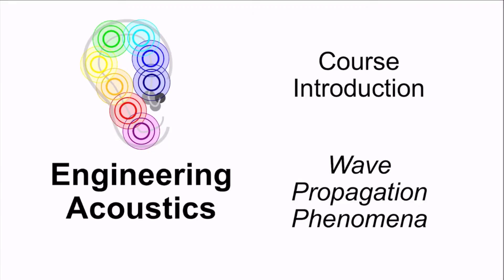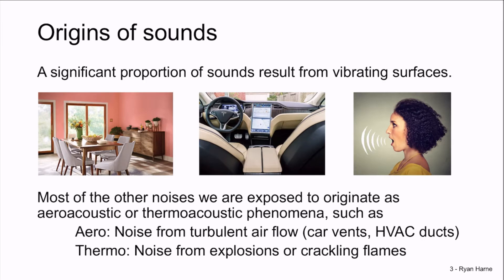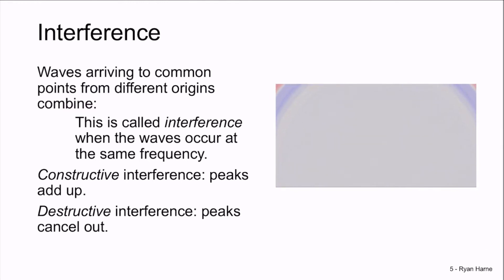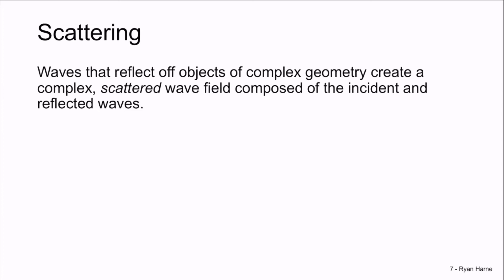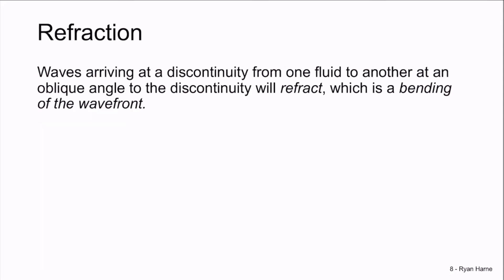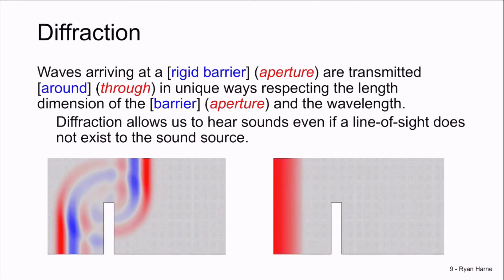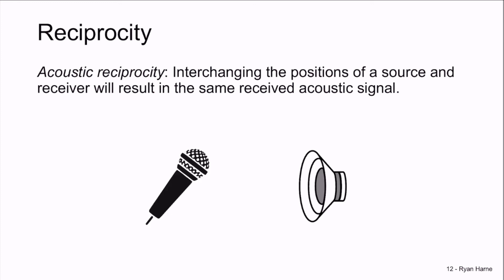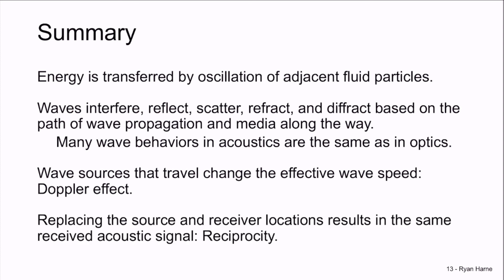Engineering Acoustics: 3. Acoustic Wave Propagation Phenomena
Learn about Acoustic Wave Propagation Phenomena in Engineering Acoustics with Ryan Harne.